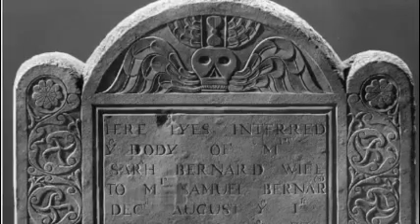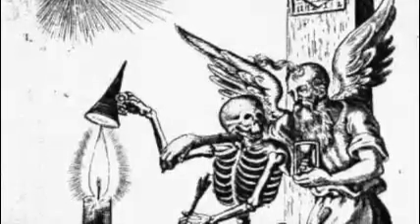Gravestone Imagery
Learn about gravestone images and how we understand their meaning!